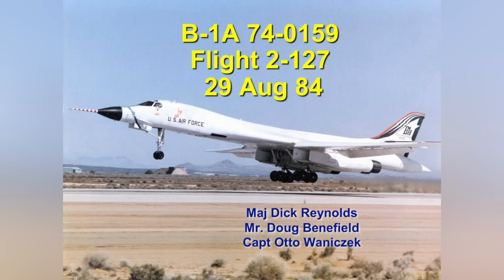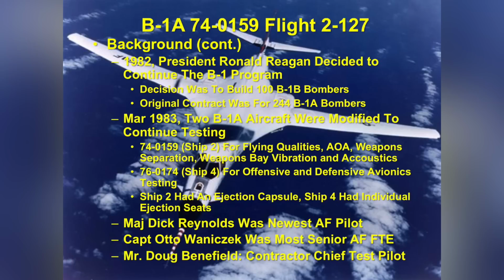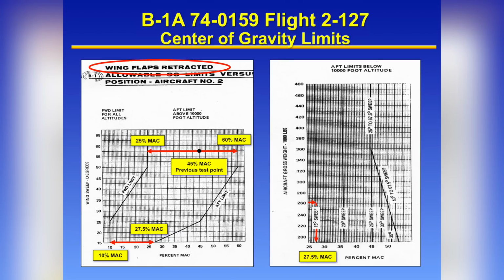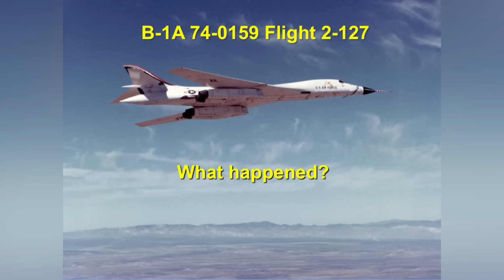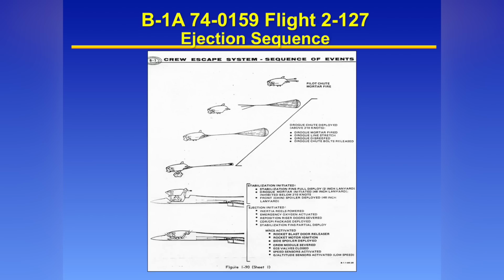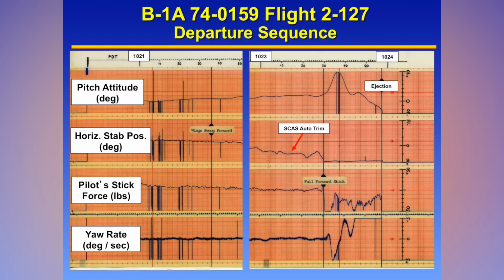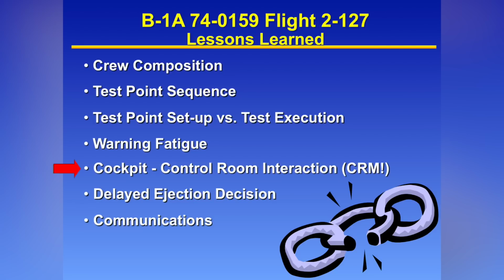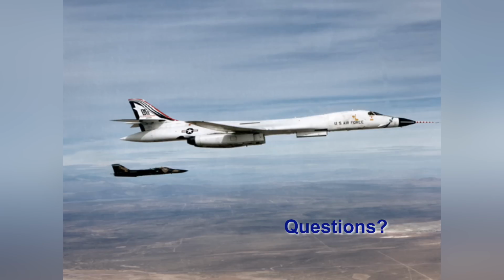B-1 Bailout: Hazards of Flight Test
B-1 Flight Test Engineer Otto Waniczek recounts conditions, causes, and aftermath of the crash of a B-1 Lancer prototype that crashed on 29 August 1984.  Only two of the crew members survived the bailout, sadly pilot Benefield did not.  Produced by Jarel & Betty Wheaton for Peninsula Seniors